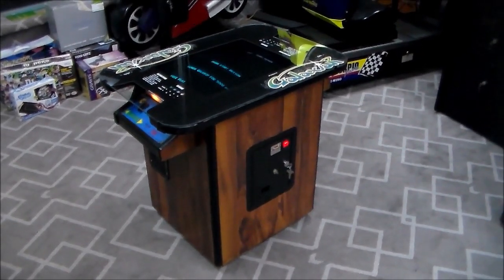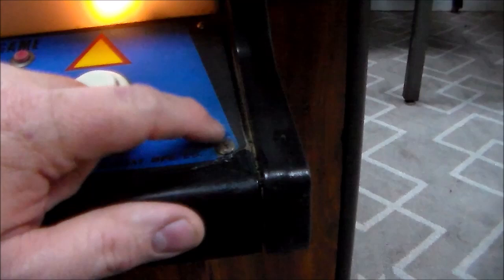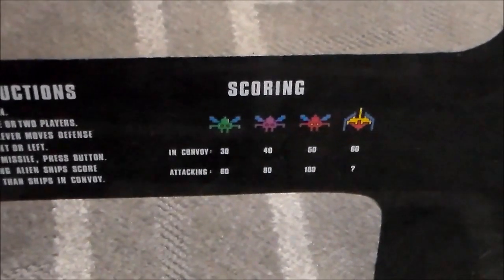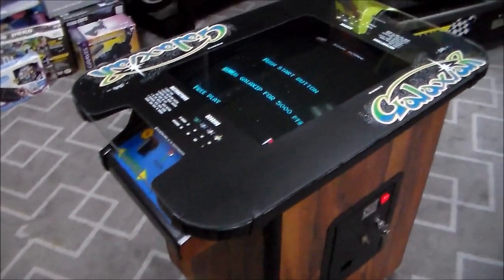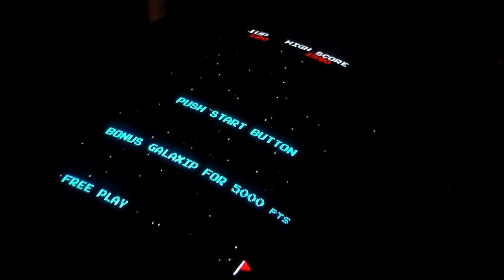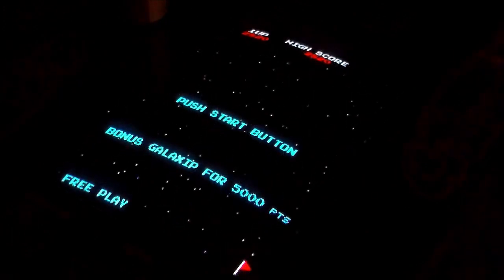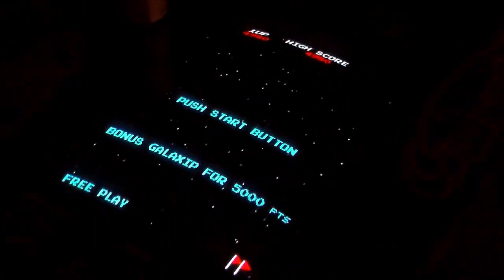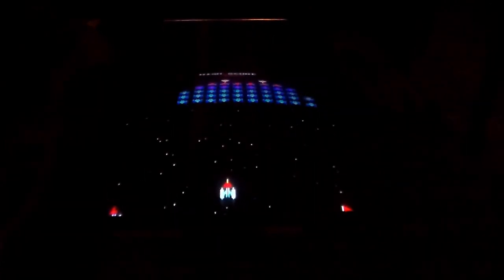Midway's 1979 GALAXIAN Cocktail Table Arcade Game Machine